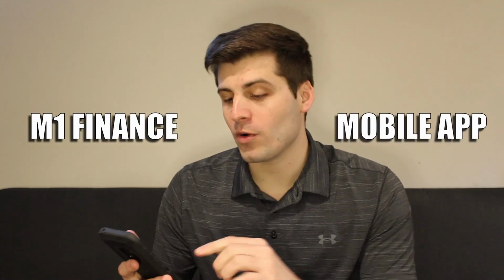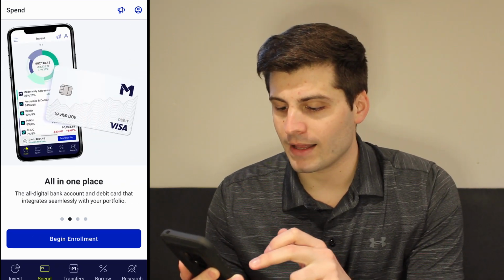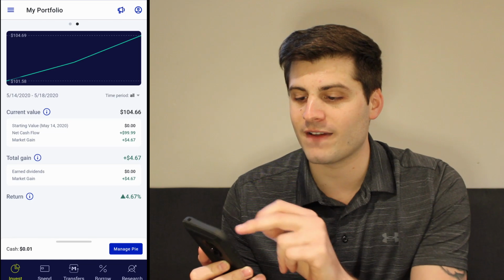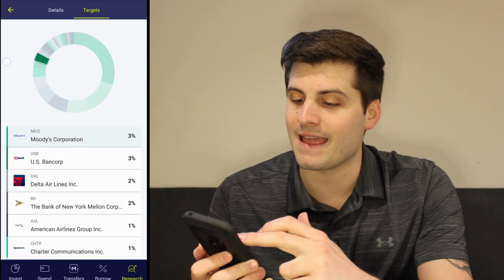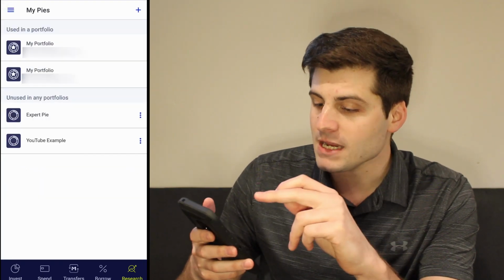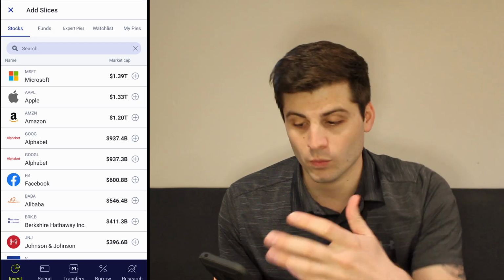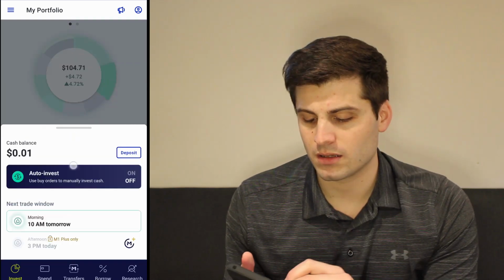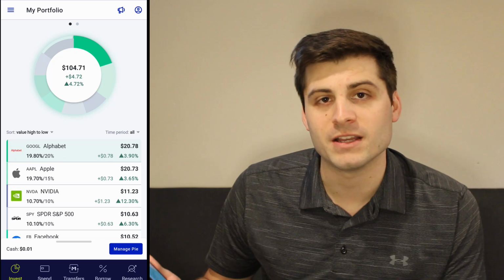M1 Finance App Review and Tutorial📲📈 2020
M1 Finance is a new brokerage platform that is coming in hot for 2020 and the years to follow. With millions of new investors downloading more and more broker applications they cannot overlook M1 Finance app which is truly ahead of its time.

M1 Finance has a new sleek robust looks compared to its competitors and it's a great application for the buy and hold investors. This application is not for active day traders or options trading. This is due to the limited trading windows. M1 finance only has one trading window before 10am for free users and an additional trading window for M1 Plus users at 3pm. This is the one major downfall for the broker, but for a buy and hold investor this should not be much of a problem.

The biggest benefit of the application is fractional shares. unlike all the major competition M1 Finance allows for fractional shares which means you don't need to pay full price for a share. Instead, you can buy a fraction of a share. For example, you can buy amazon, which is well over $2,000 per share as a write this for as little as 10 dollars. This makes buying bigger companies affordable for anyone!